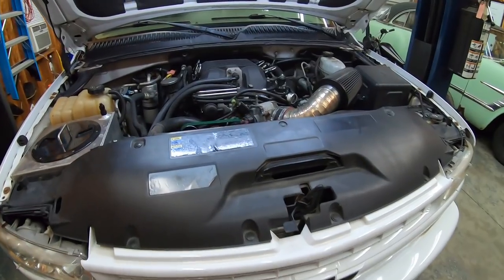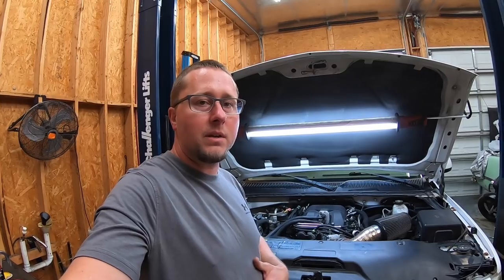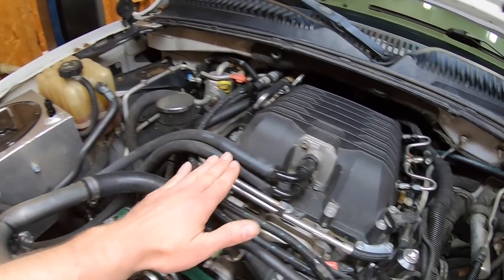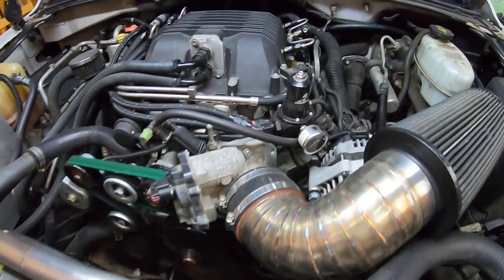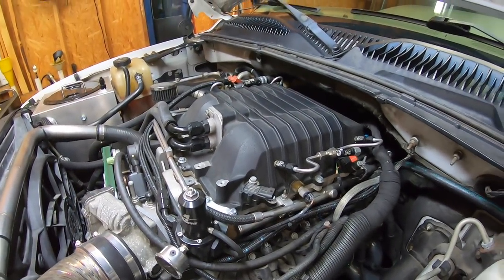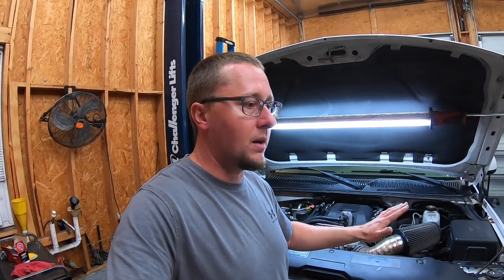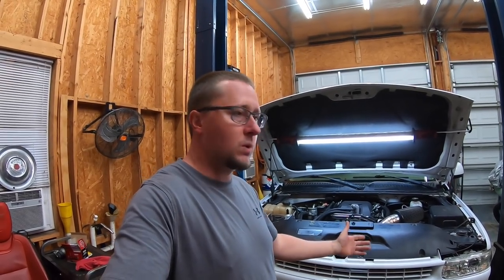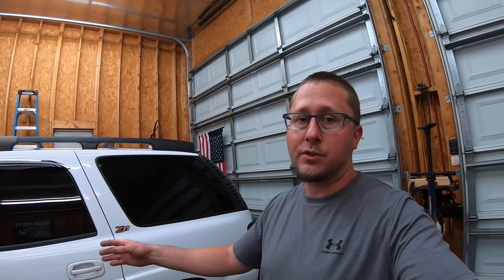How To Build a 600+ HP Tahoe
and